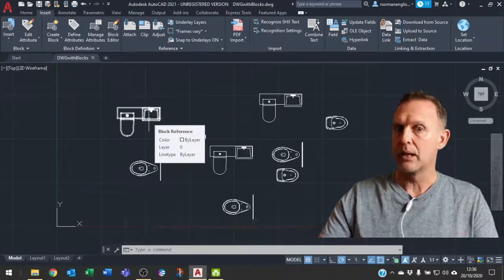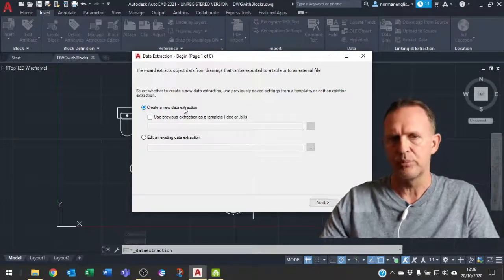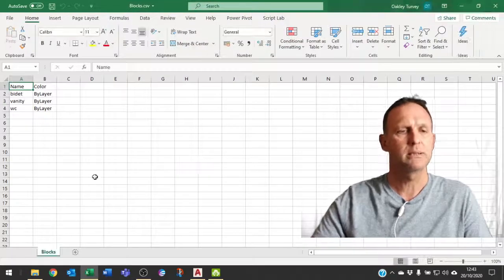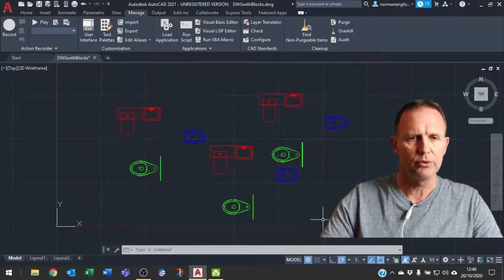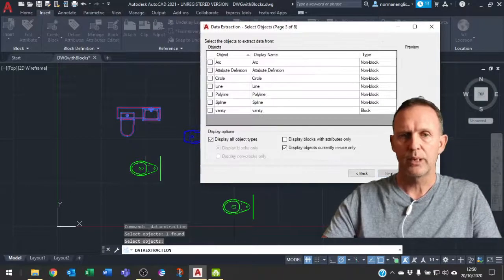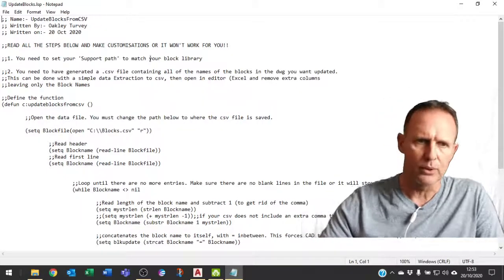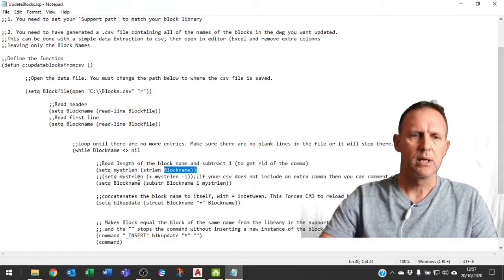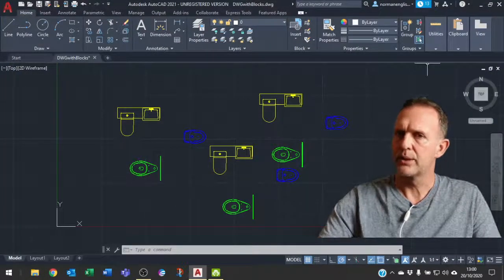Updating CAD blocks using Lisp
In answer to a viewer question about how to update CAD blocks from a library of blocks with the same name, where the library has the new versions and XRefs have not been used.